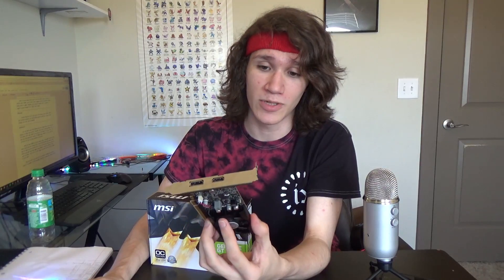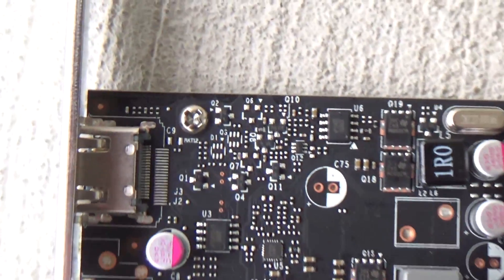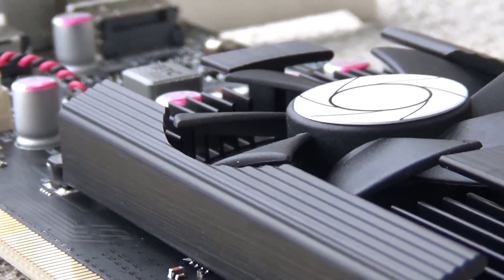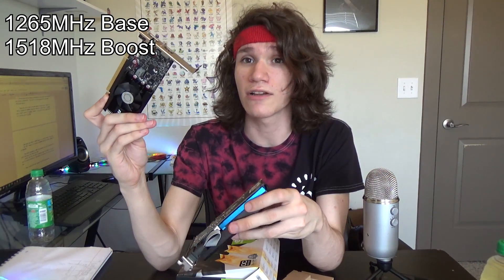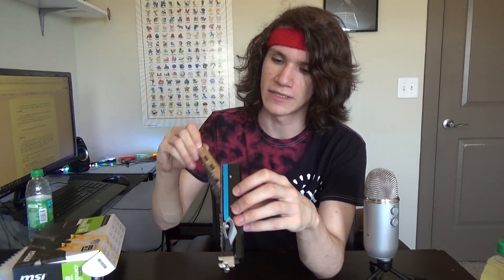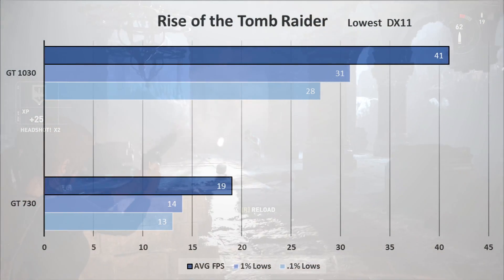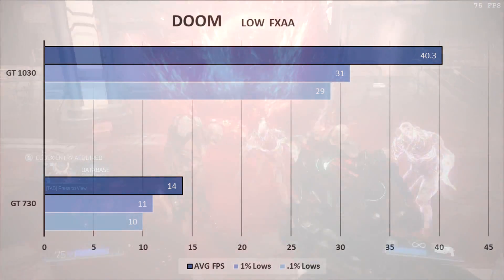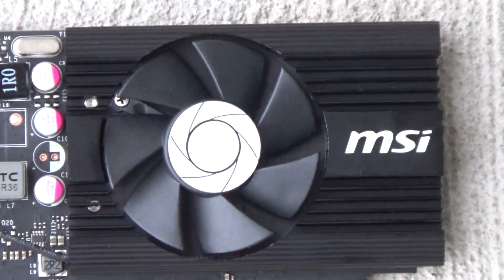MSI GeForce GT 1030 Review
The GeForce GT 1030 is a new budget GPU from Nvidia. I have the low profile MSI version. Today I will compare this new card with Nvidia's previous budget offering, the GT 730.